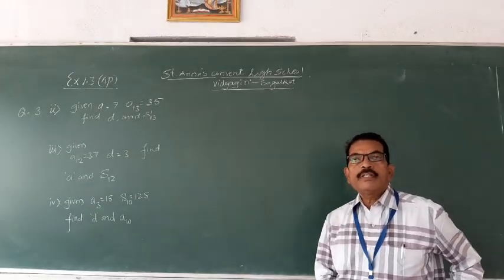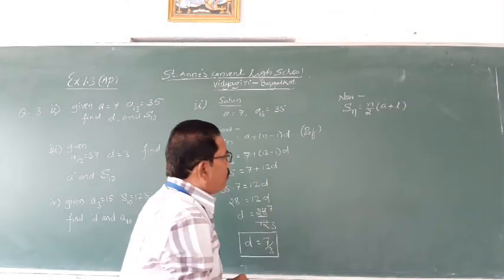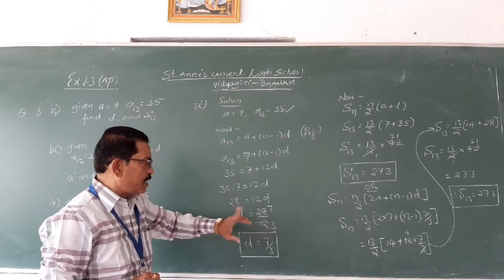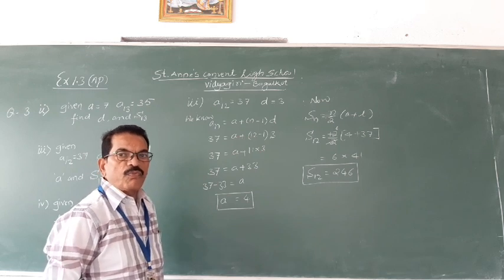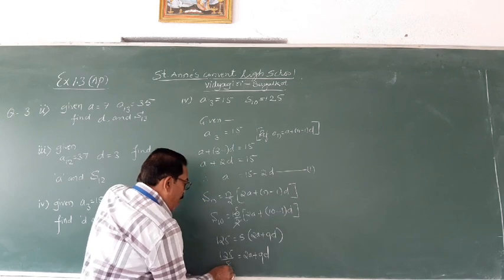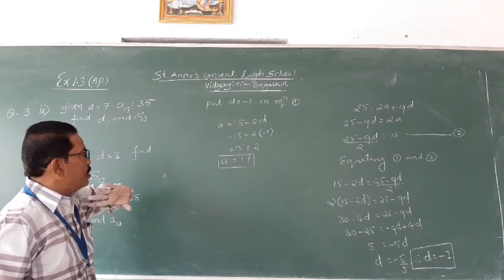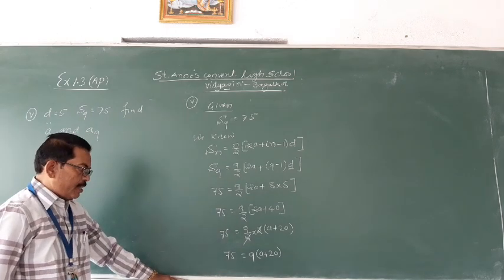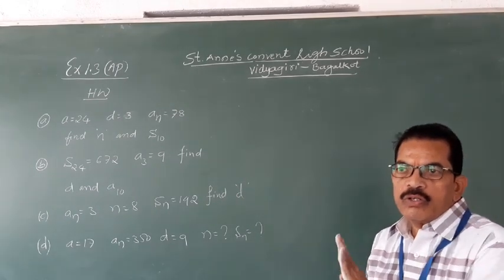Arithmetic Progression Lecture 19